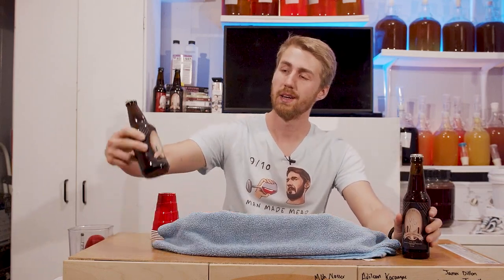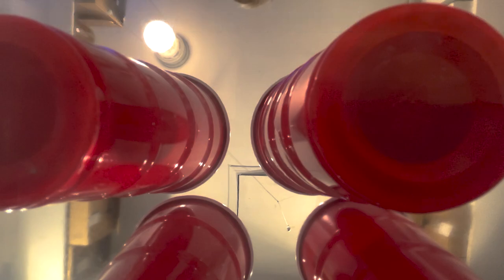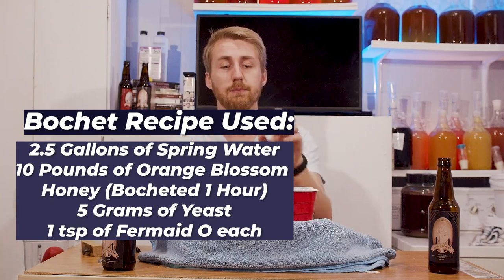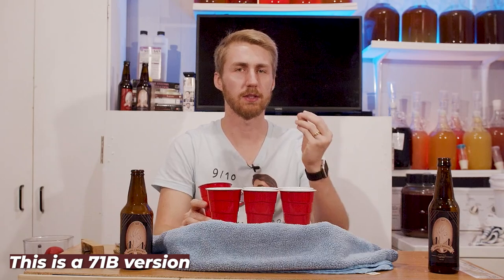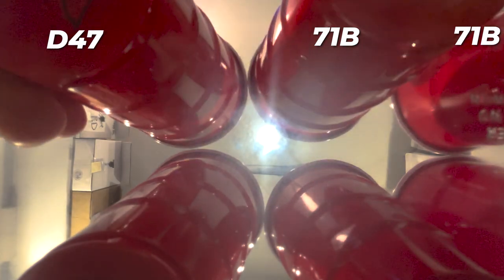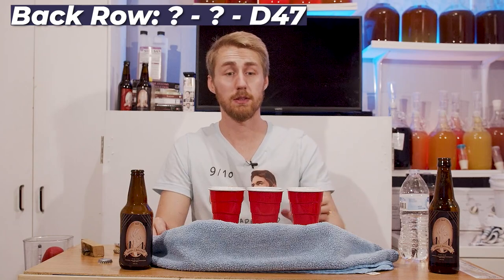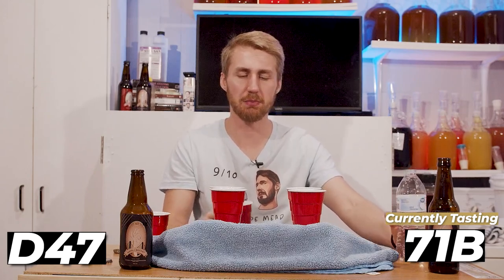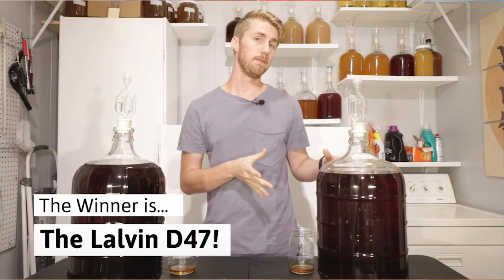What's the Best Bochet Yeast? D47 vs 71B (1.5 Years Later)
Hey friends, today I'm taste testing my two bochets that I did over a year ago. The test was originally to find out which yeast would create a better bochet. I'm tasting these in hopes to find even more information!

0:00 Introduction
0:27 The Original Test
0:48 How This Works
2:07 Original Recipe
2:44 Starting the Tasting
6:11 Actively Tasting & Reviewing Each
7:00 Which is my favorite now?
7:46 Wrap Up